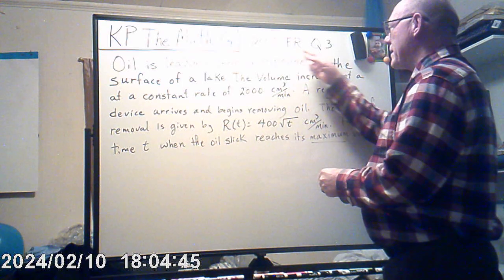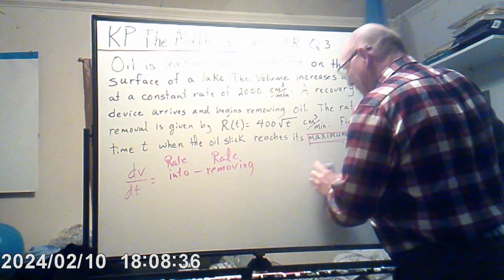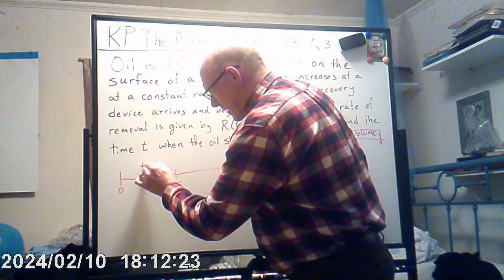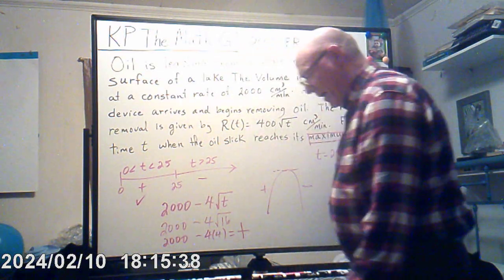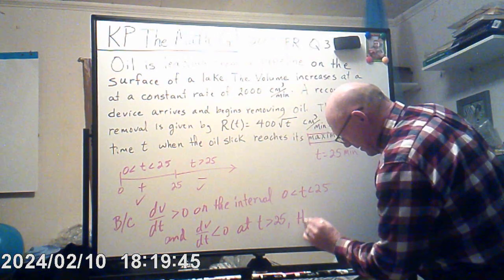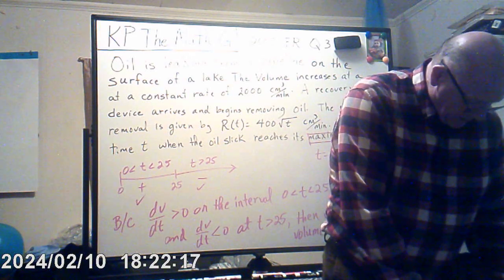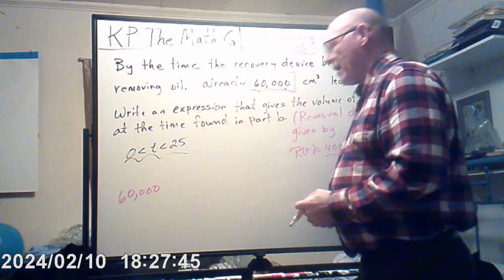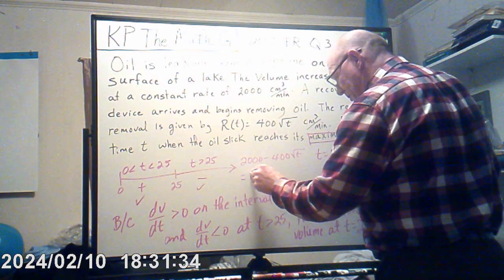2008 Free Response Question 3 Parts b and c: Finding Maximum Volume & Setting Up An Integral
In this video, we set up a problem that involved finding when (in this case, an oil slick) reached its maximum volume (part b), and write an expression involving an integral that gives the volume (of oil) at the time found in part b (part c).